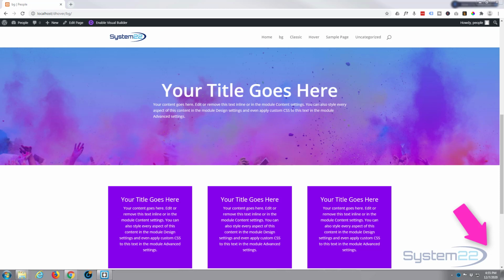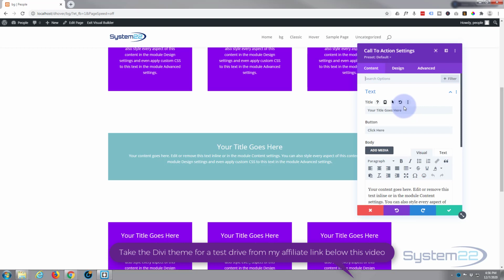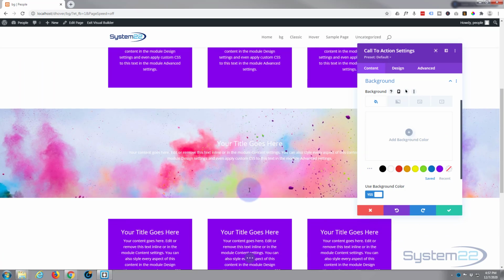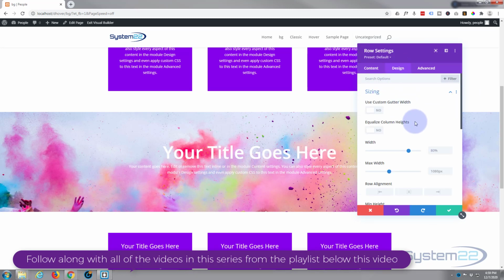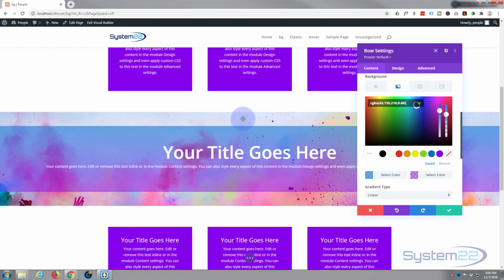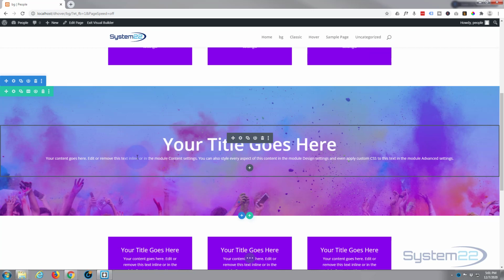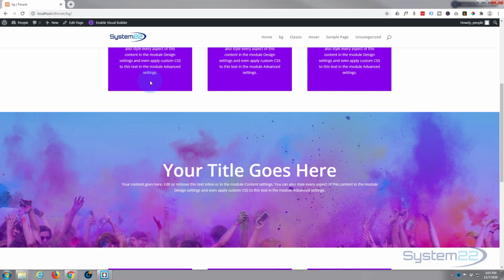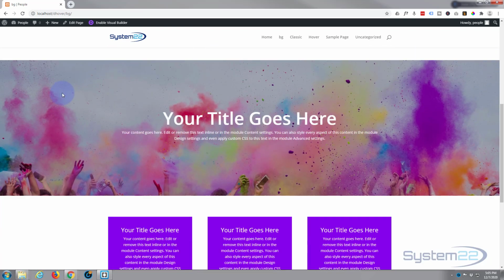Divi Theme Add A Color Or Gradient Overlay To A Parallax Section 👈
Divi Theme Add A Color Or Gradient Overlay To A Parallax Section. The Divi theme from elegant themes is absolutely awesome.